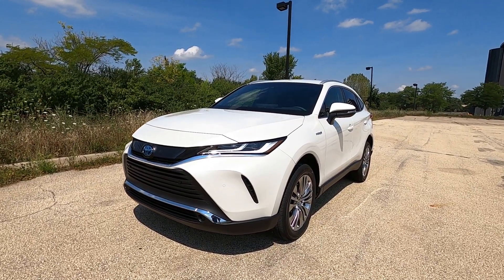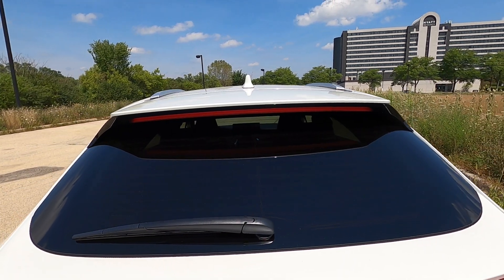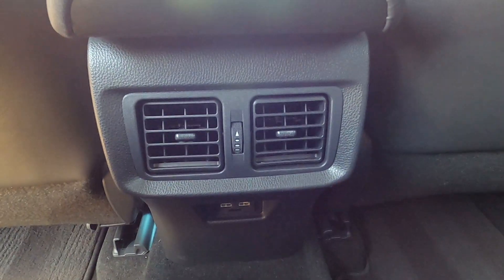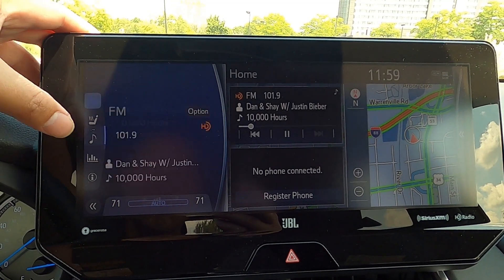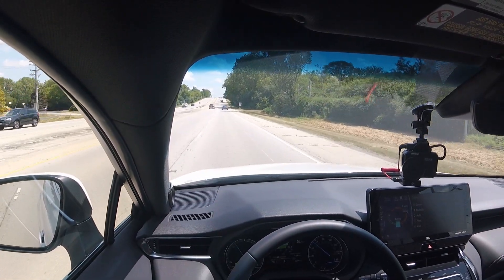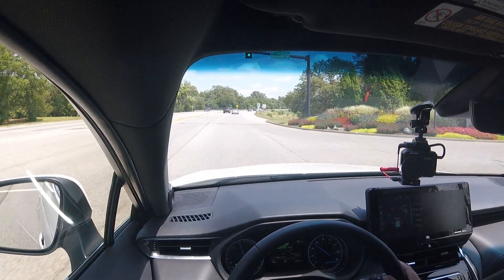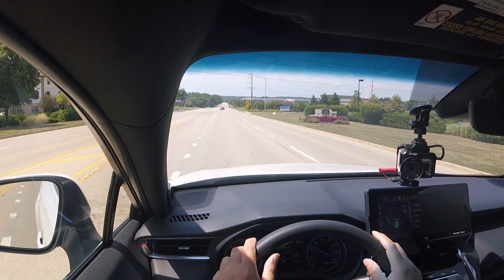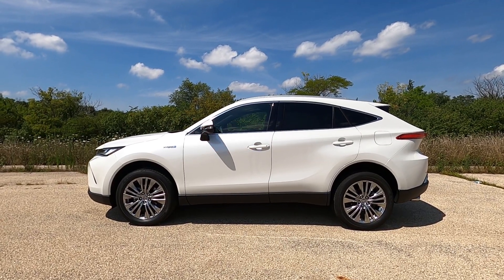2021 Toyota Venza - Toyota's Newest Hybrid Midsize SUV!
The new 2021 Toyota Venza is back and it's Toyota's Newest Hybrid Midsize SUV! Take a look at the hybrid engine, interior, exterior, and hear about the drives.  Is this the right midsize SUV for you?  Find out.